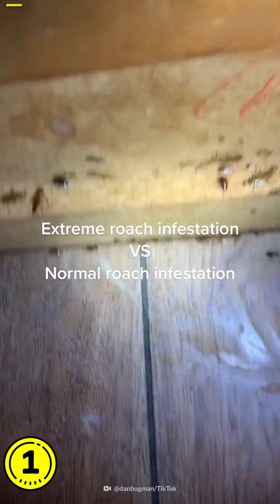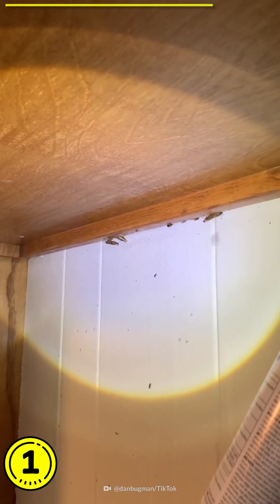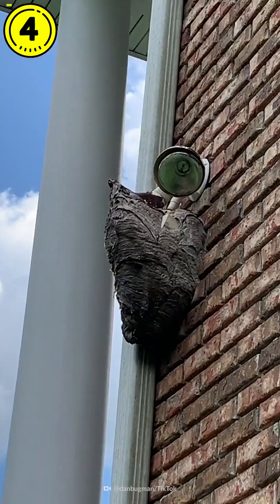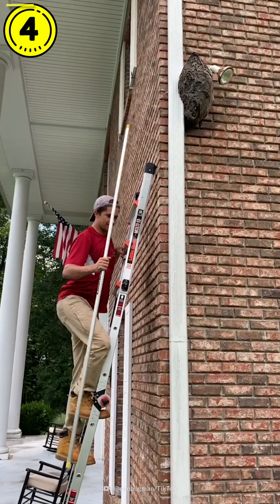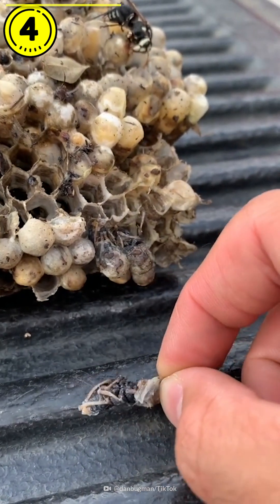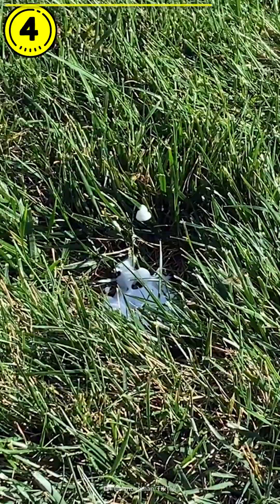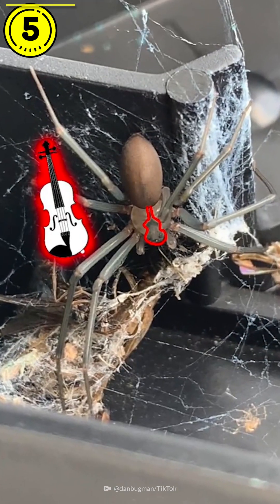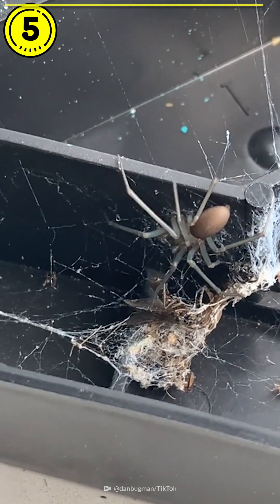Where Do These Bugs Make Their Homes?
In the insect world, every spot works as a hiding spot... even the small space behind your cabinets! We tell you how to know if you are a victim of a roach infestation. Also, what is the most disgusting cheese you have tried? Here you have the chef's specialty. Would you try it?

00:00  Roach Infestation
00:36  Tick's Car Accident
00:50  Maggot Cheese
01:12  Hornet Nest
01:53  Wasp vs Foam
02:25  Spiders